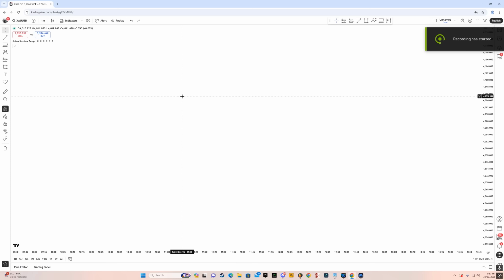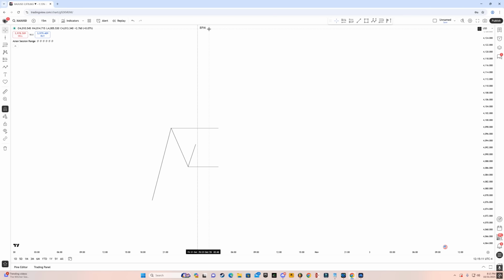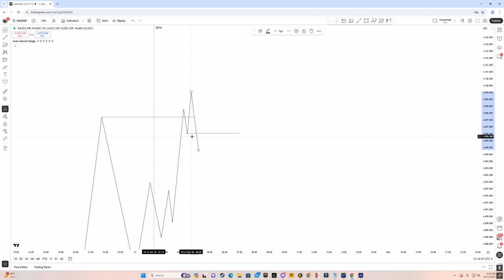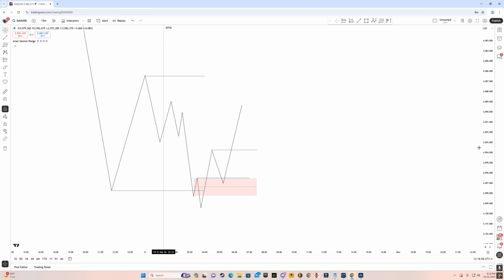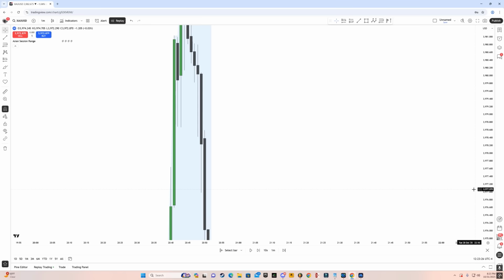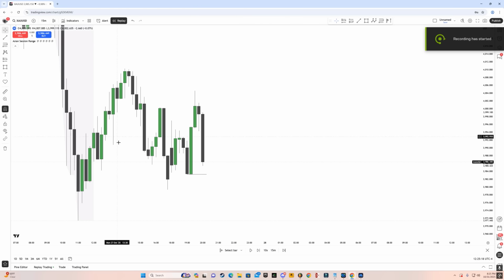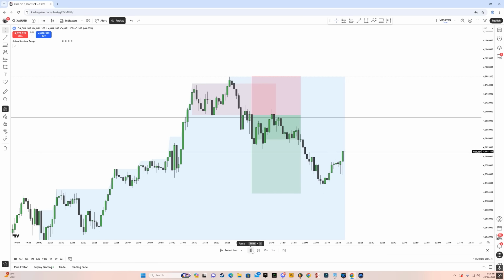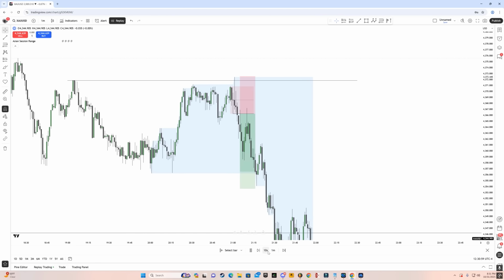Stupid Simple Gold Trading Strategy That Works Everyday!